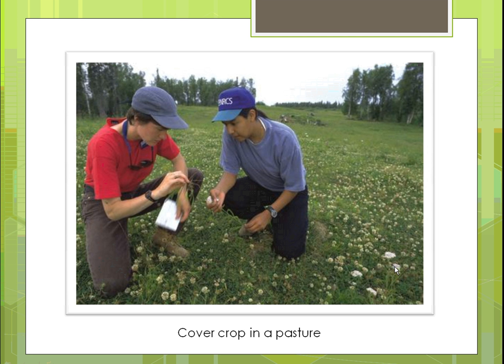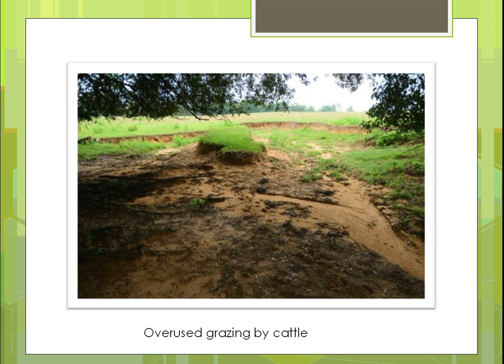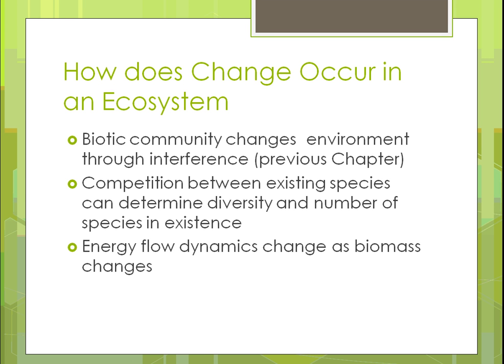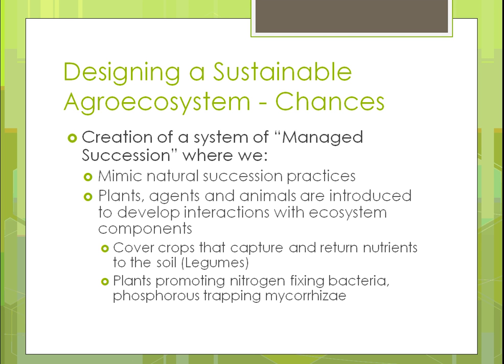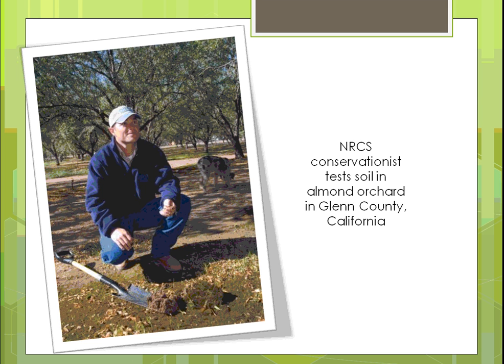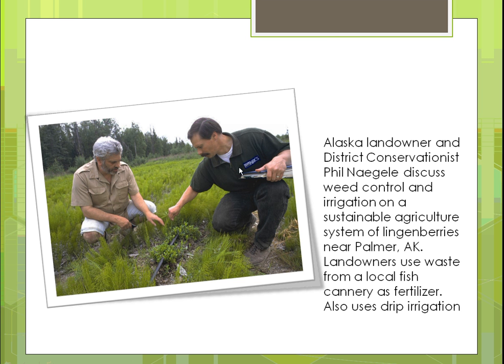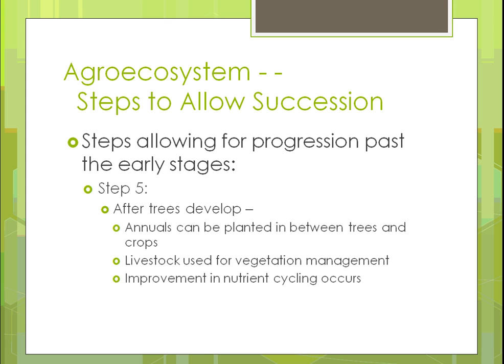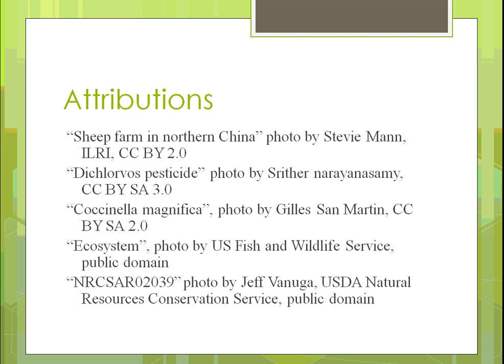SAT100 Unit 11 Part 2 Develop, Restore and Manage a Healthy Sustainable Agroecosystem